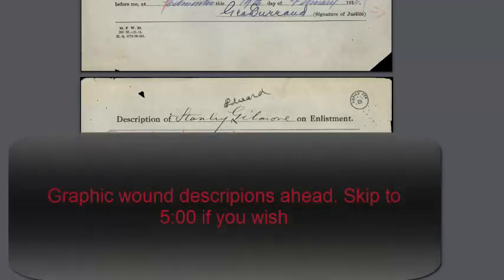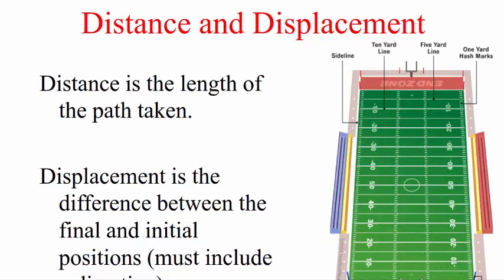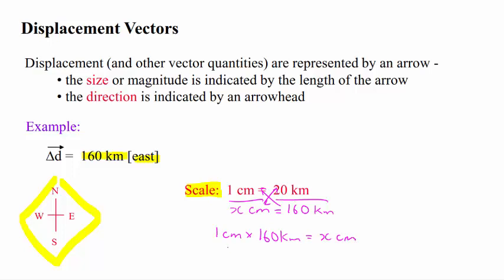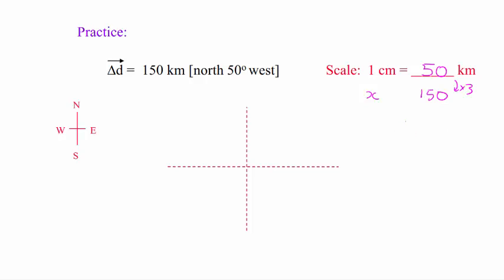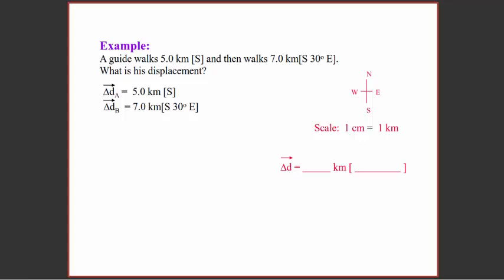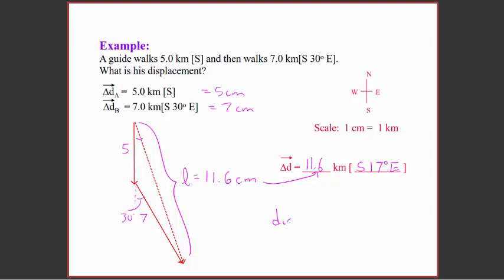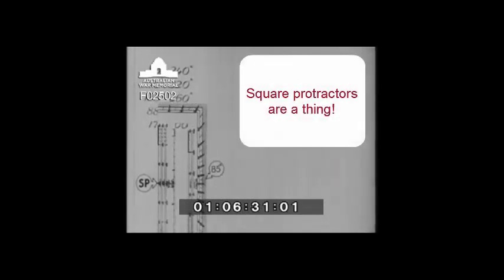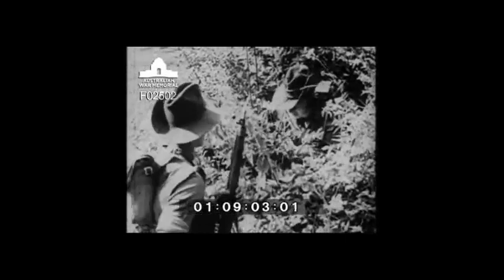Displacement and scale diagram vector addition, Vimy, ww1 sappers and Spr Stanley Gilmore tribute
This video reviews how to do scale diagrams, and introduces how vectors can be added diagrammatically. Tributes are made to the Vimy sappers and Stanley Gilmore of the Canadian Engineers in particular.